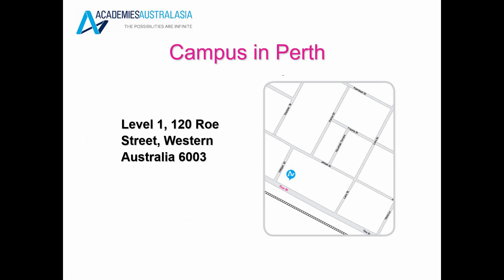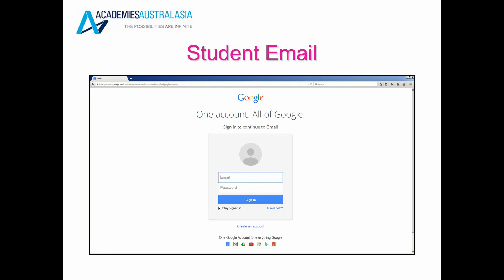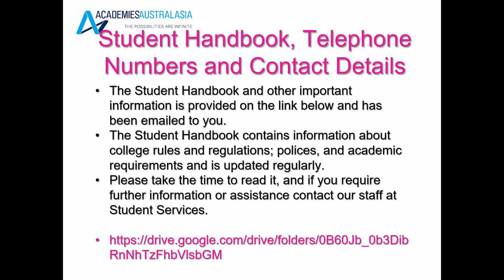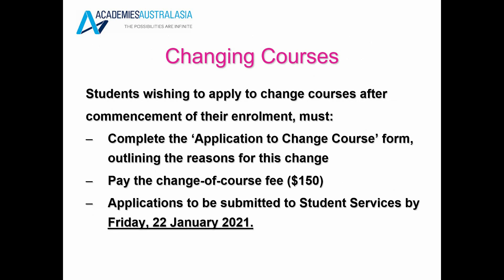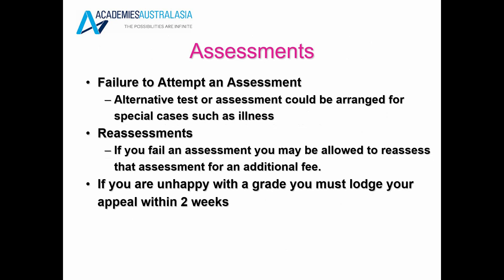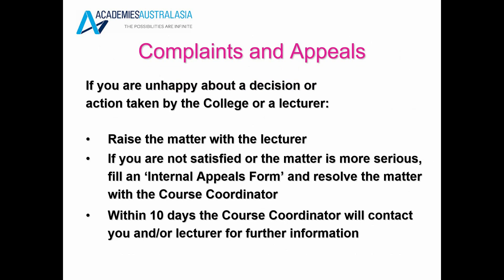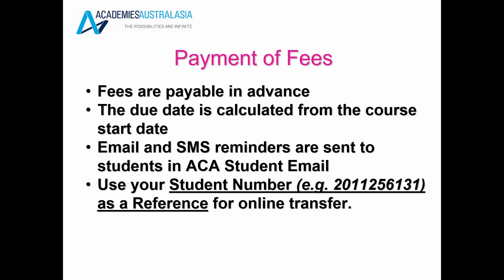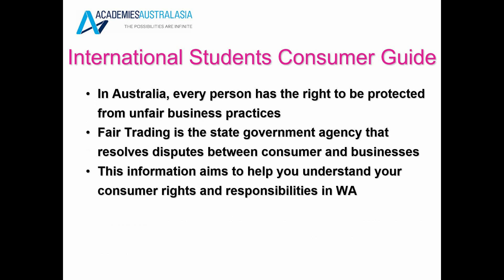Student Induction Perth Term 1, 2021